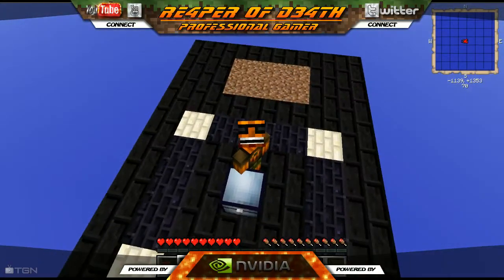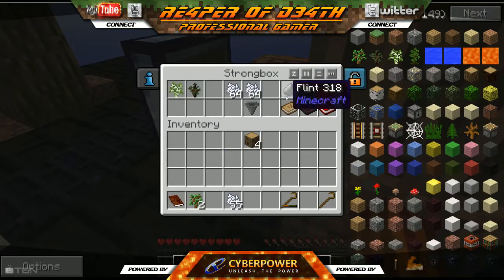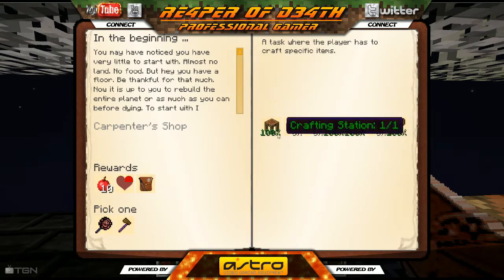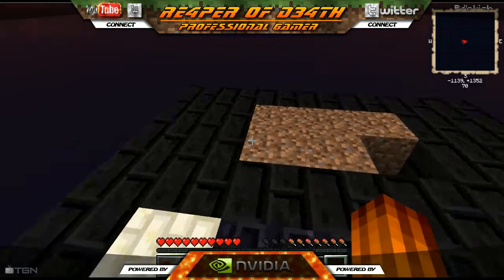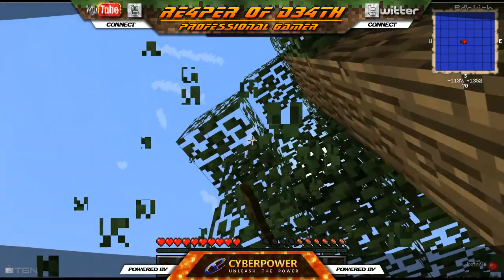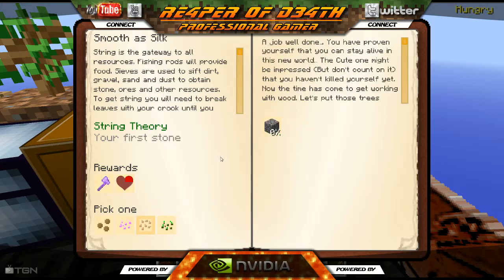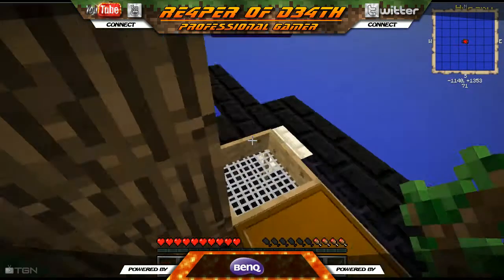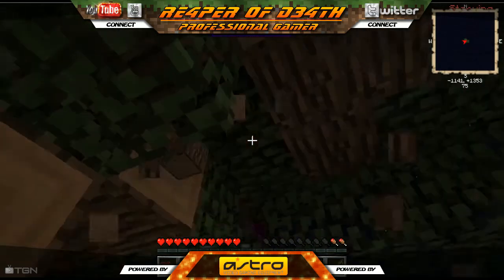➼ Let's Play Minecraft-Hardcore Skyblock Agrarian Skies #1